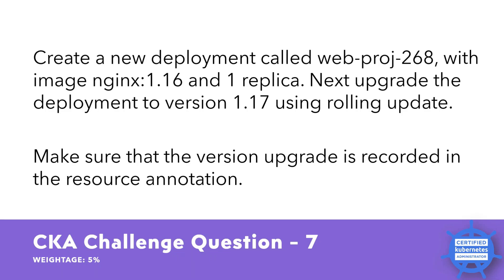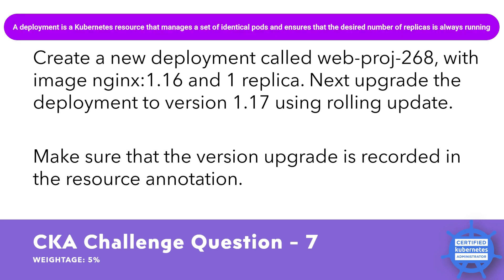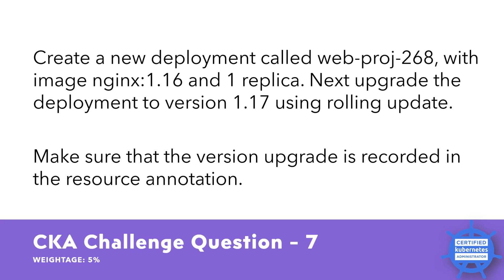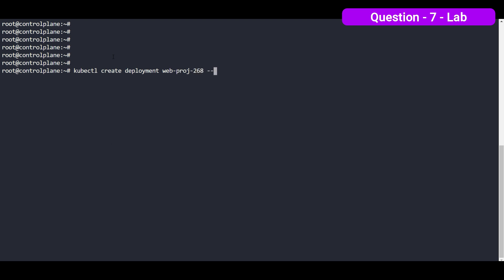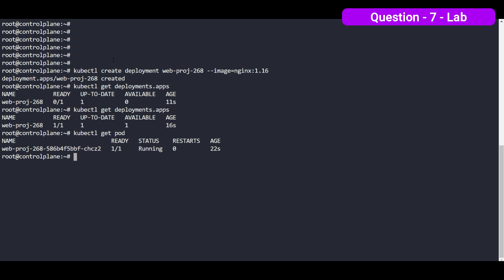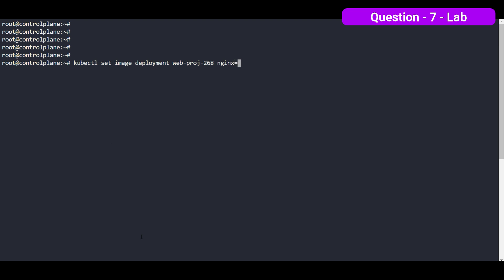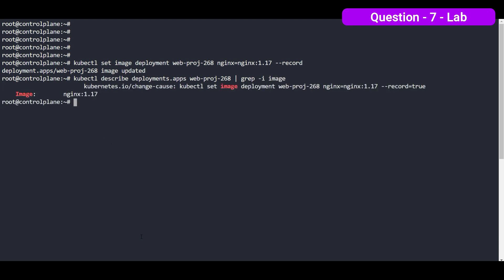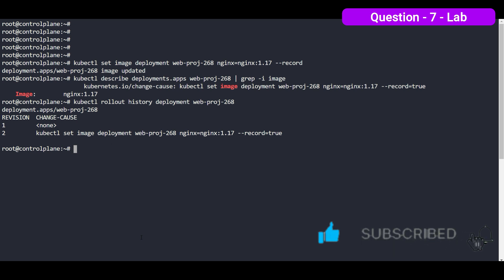Udemy CKA Exam Challenge .. Question-07, Score good marks in CKA Exam .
CKA Exam Challenge .. Question-07 .. Score good marks in CKA Exam ... kubernetes CKA @AlokKumar

There are only 2 mantras to complete the CKA Exam
1. Practice, practice and practice
2. Time Management in Exam.

Best Wishes!